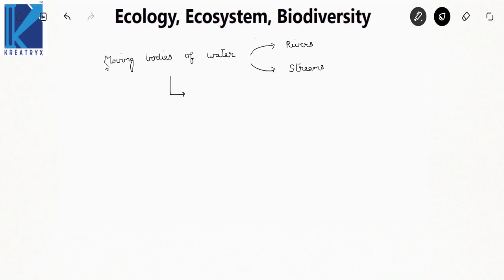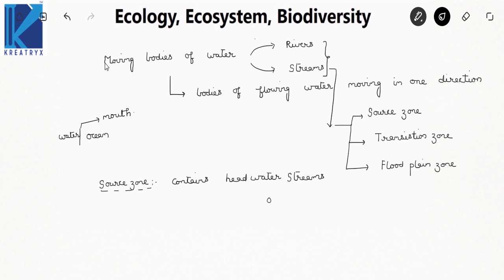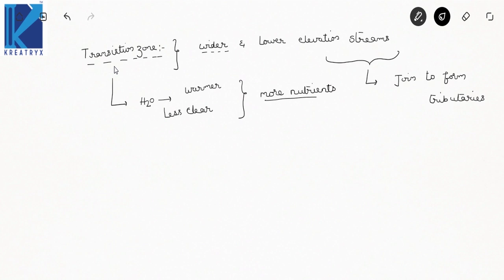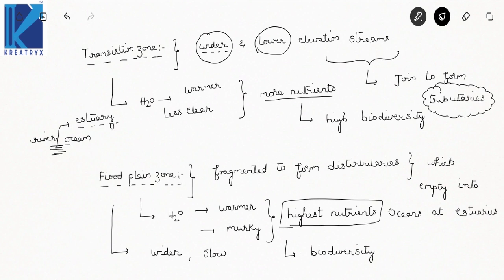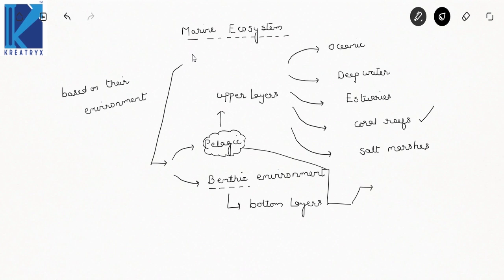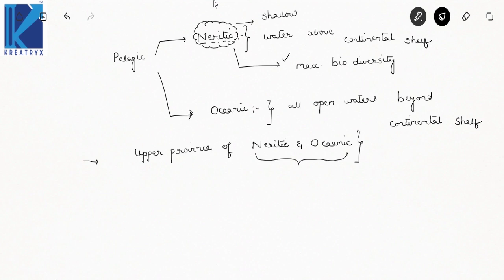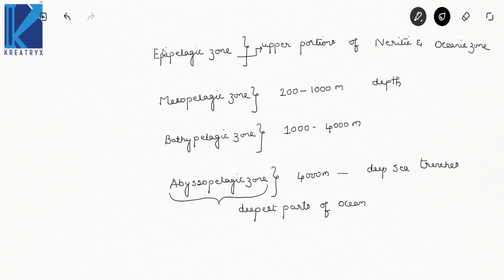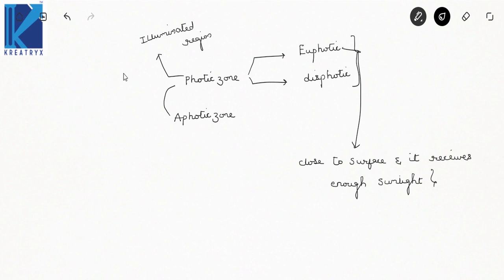Environment and Energy | Ecology (Part 9) | Lec 9 | ESE 2021/22 Exam (All Branches)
3 Days To Go

⏳ Duration: 45 Minutes Prepare Ecology from Environment and Energy for ESE 2021 Exam with NLN Sharma Sir. This video covers Ecology topic.

All student preparing for the ESE Exam must watch this video to know to prepare ESE Non-Tech subject. Not only this you can get to know the Strategy to Crack ESE exam & how to prepare for the ESE Exam.

Kreatryx is a part of the Unacademy Group.

India’s top educators will be teaching you daily on this channel. We will cover the entire syllabus, strategy, updates, and notifications which will help you to crack the GATE and ESE exam.

Clear your concepts by viewing the short videos by GATE Toppers.

1. One Subscription, Unlimited Access
2. Learn from your favorite teacher
3. Real time interaction with teacher
4. You can ask doubts in live class
5. Limited students
6. Download the videos & watch offline